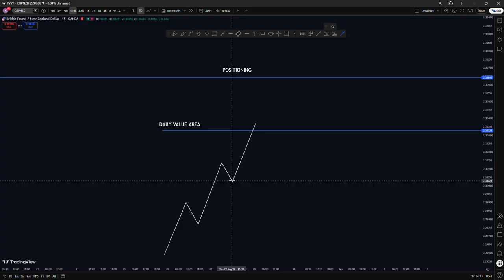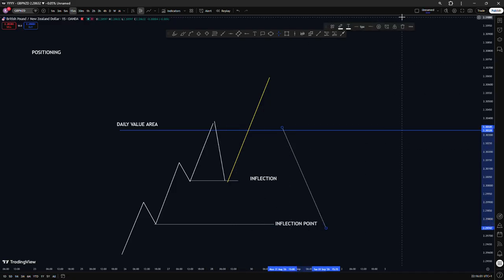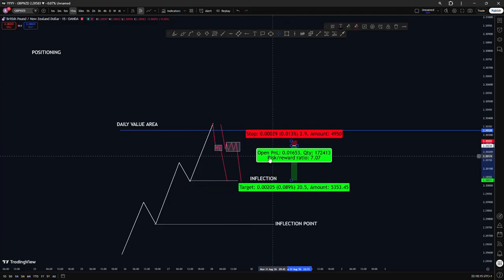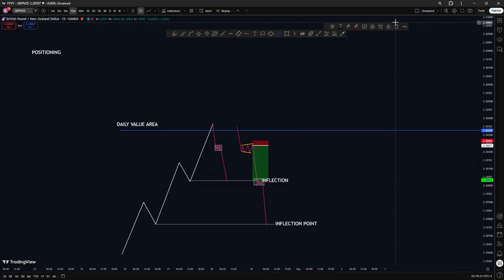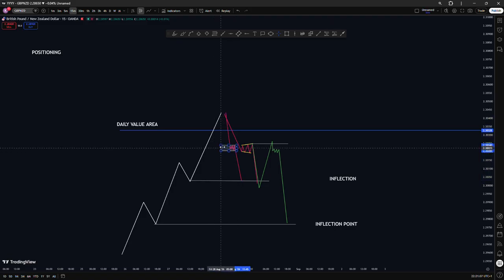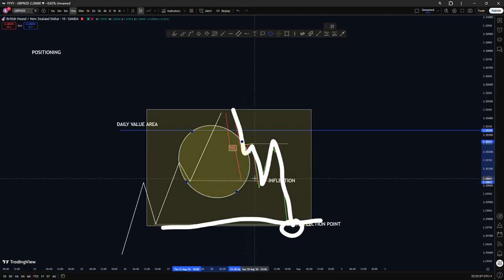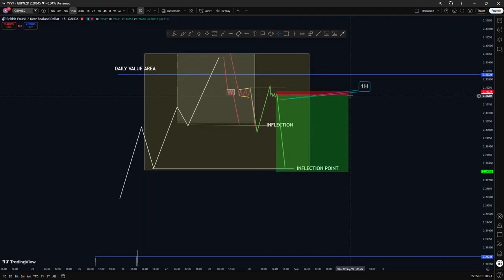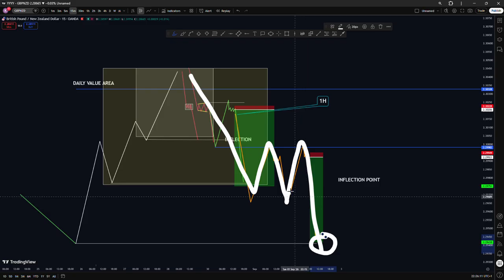How to Trade Area of Value(AOV)LIKE A PRO|| PART 2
to gain access to more free content like this